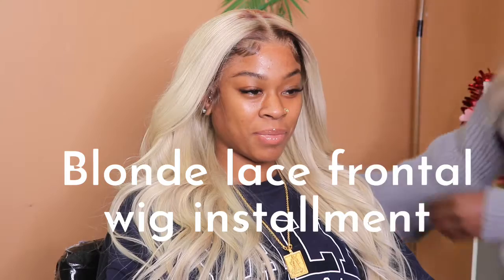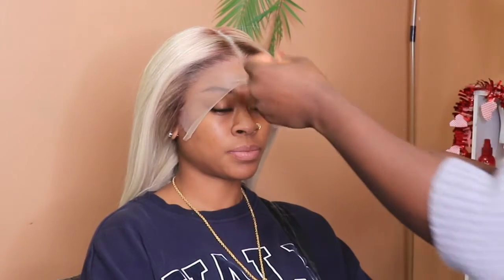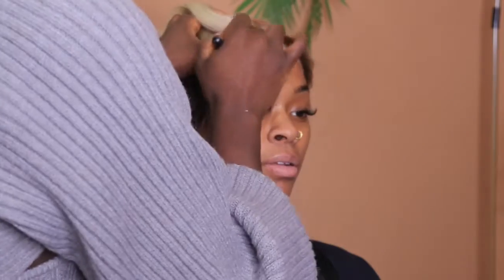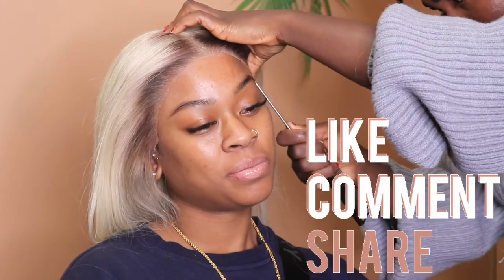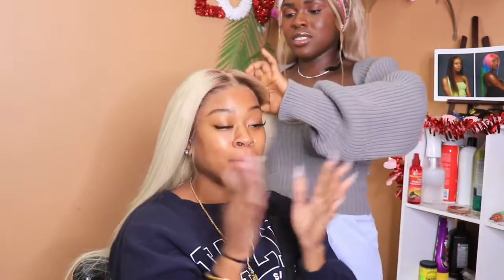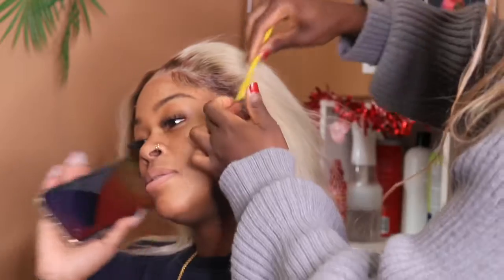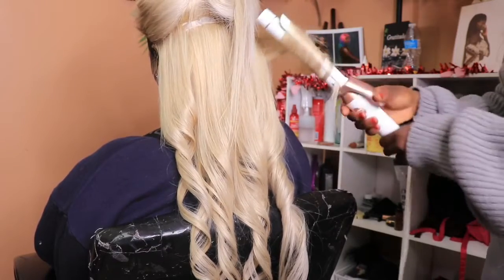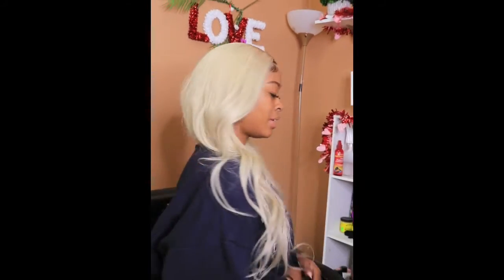Bomb Blonde LACE FRONTAL TRANSFORMATION | Birthday hairstyle ft GIIFTI.org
Follow me - Facebook @ Gifty Parker